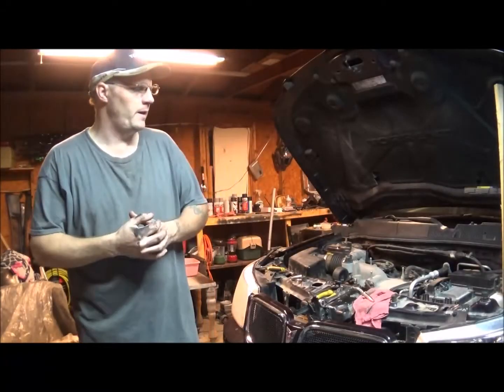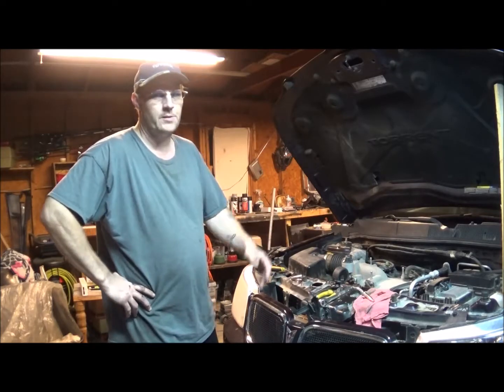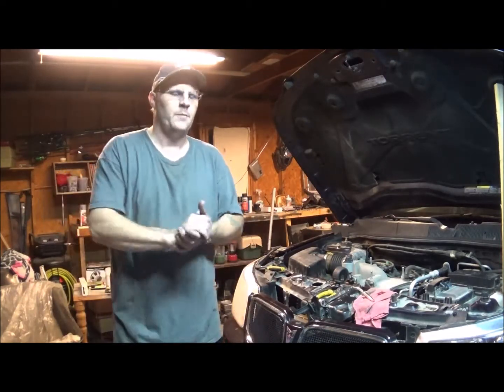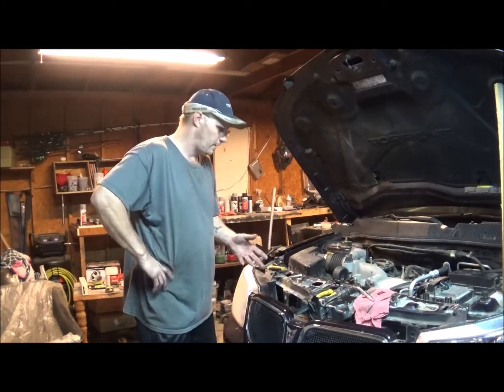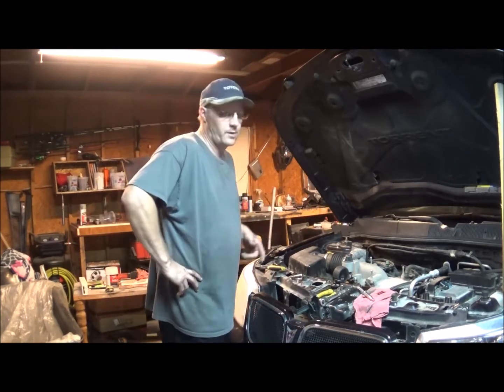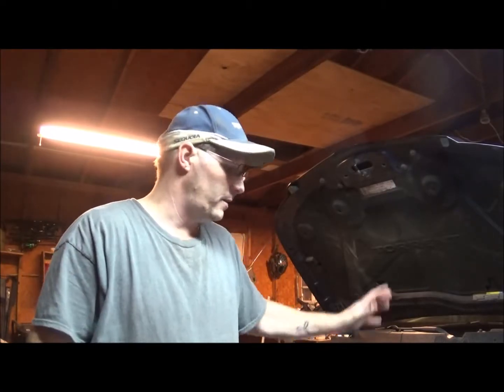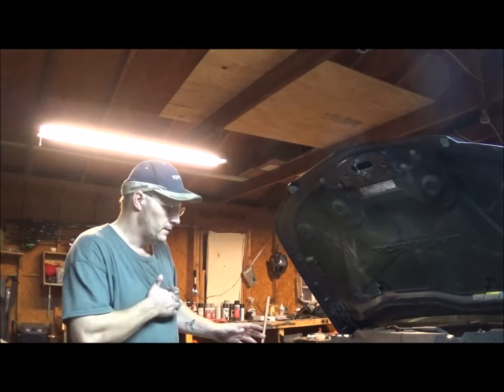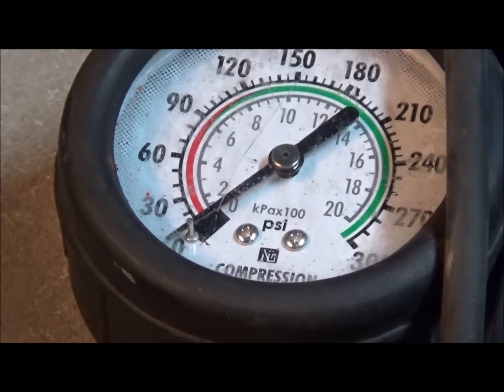2006 PONTIAC TORRENT COMPRESSION CHECK 3.4l v-6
goin to do a series on repairing the head gasket on this one.